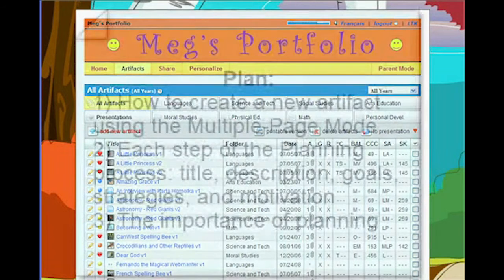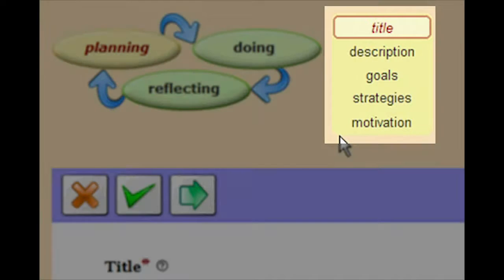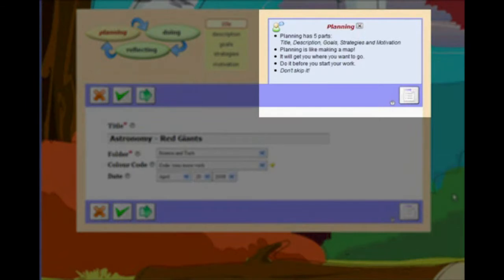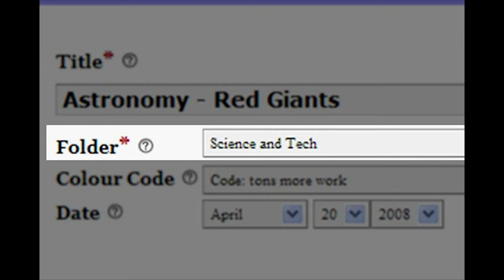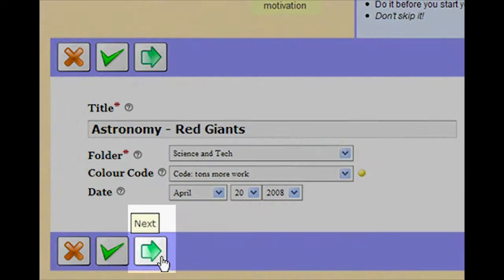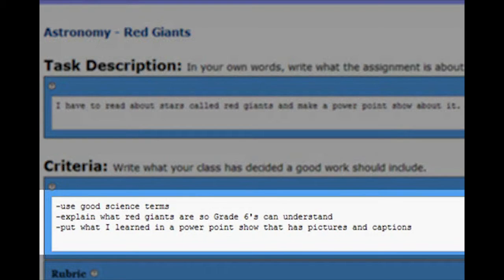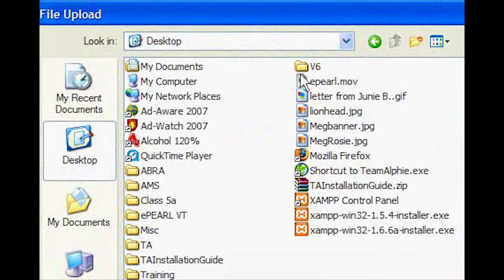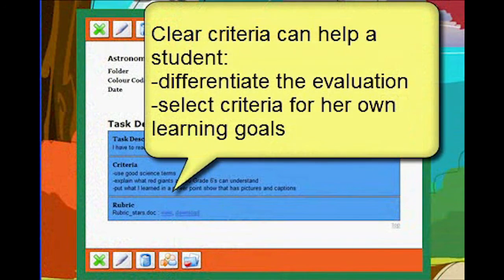ePEARL Virtual Tutorials - Level 2 - Multiple Planning 1